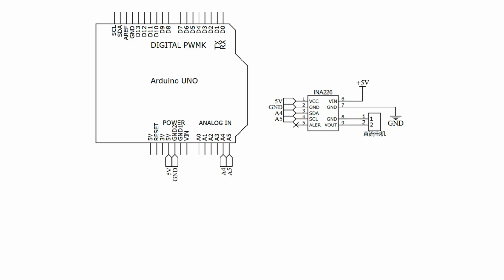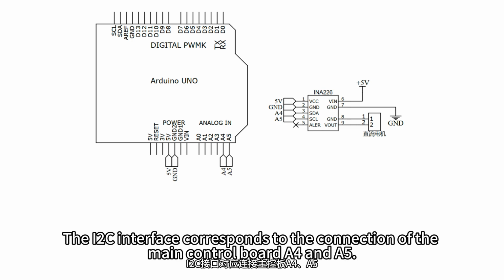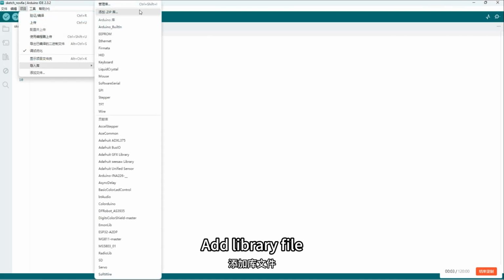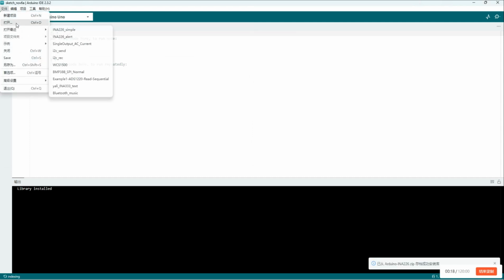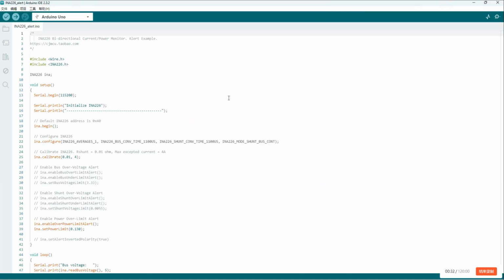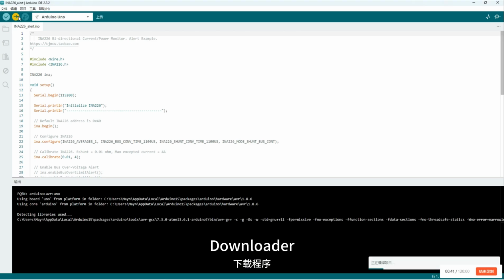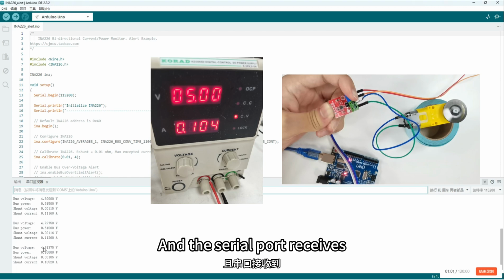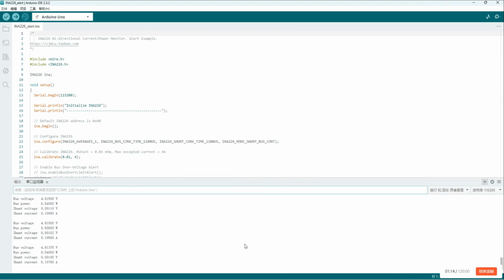INA226 voltage and current module#relandsun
INA226 voltage and current module